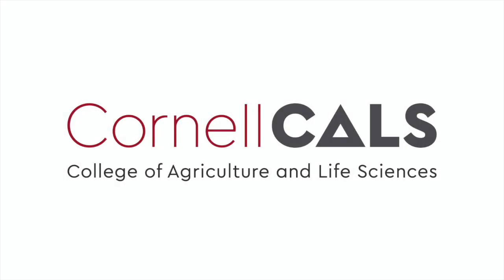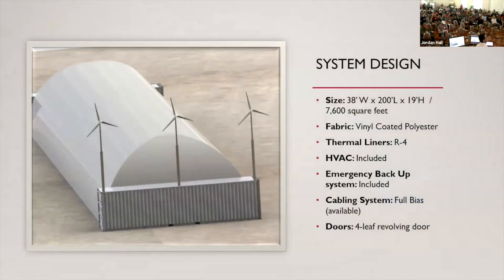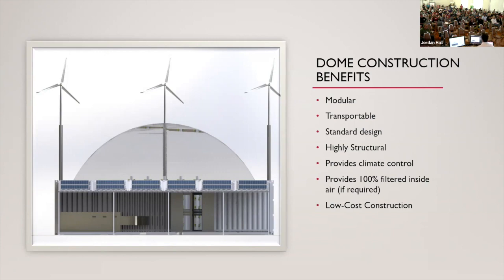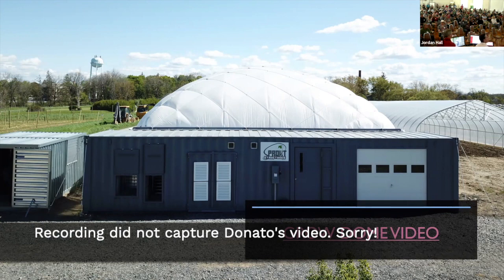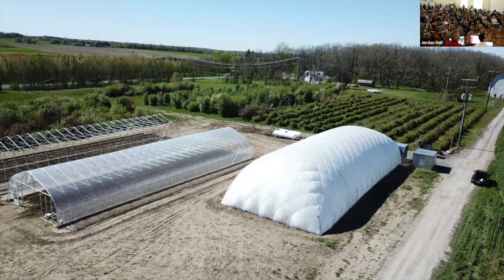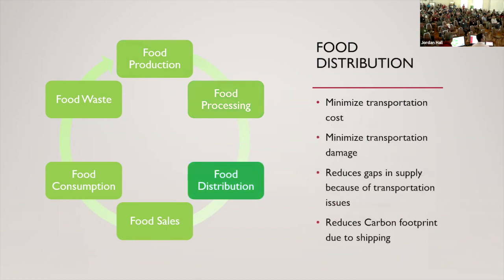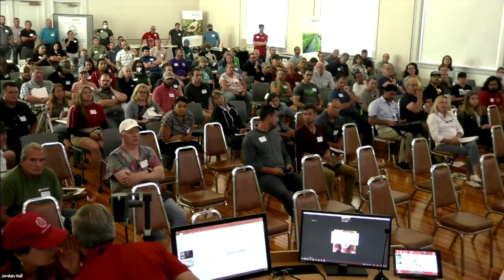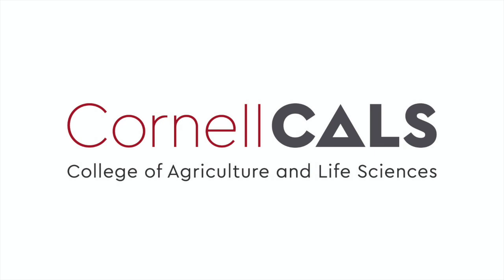Grow Dome hemp production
Donato Fraioli
Air Structures American Technologies, Inc.

Cornell Hemp Field Day
Jordan Hall, Cornell AgriTech, Geneva, N.Y.